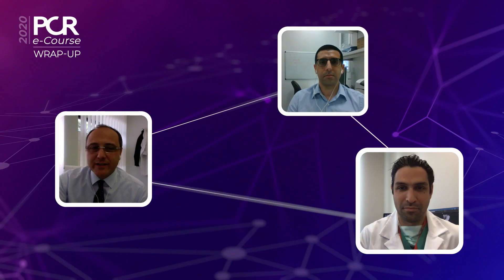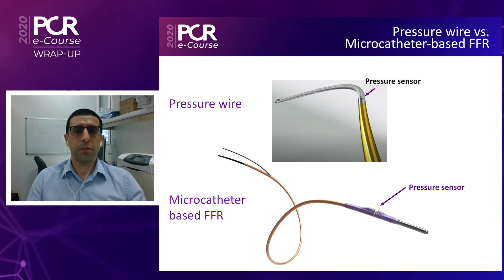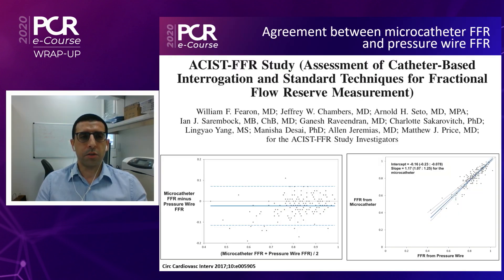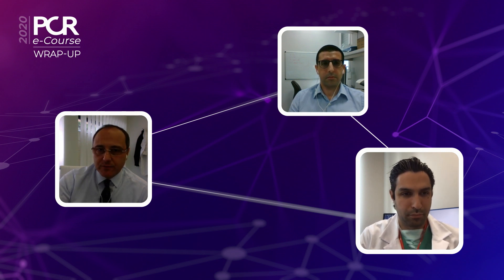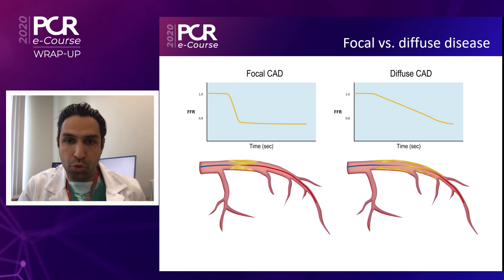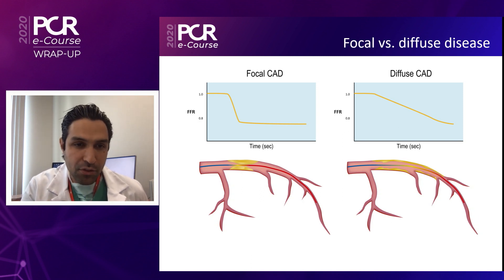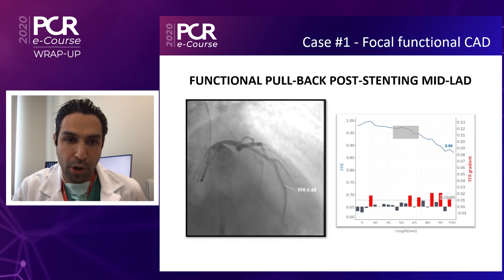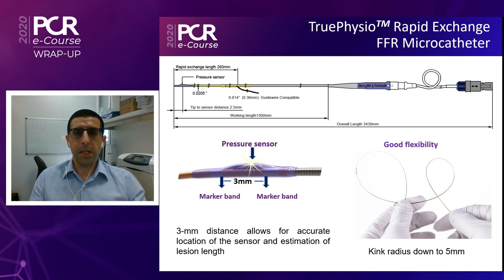Microcatheter-based coronary physiology in the diagnosis of coronary stenosis: where and how?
Watch this video if you want:
- To understand the current role of microcatheter-based physiology in the diagnostic evaluation of coronary stenosis
- To discuss how to spare resources by using physiology tools as work-horse PCI devices
- To learn how to safely and accurately optimize stent implantation by post-PCI microcatheter-based invasive physiology
Speakers: Emanuele Barbato, Salvatore Brugaletta, Carlos Collet